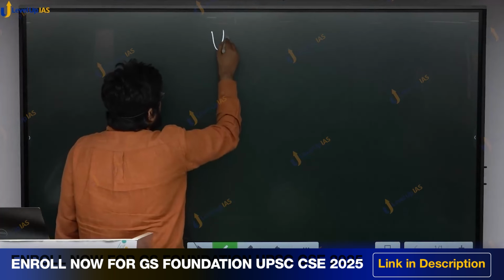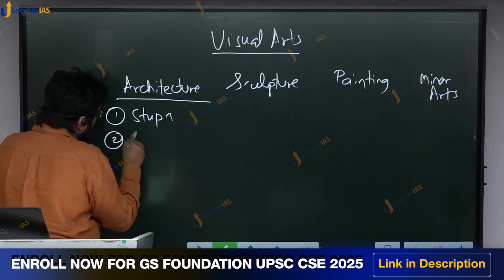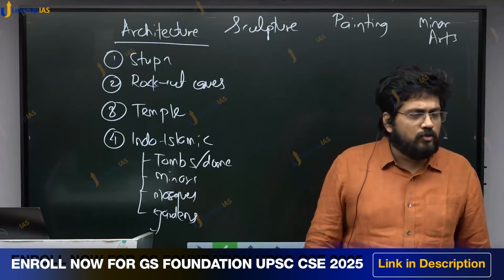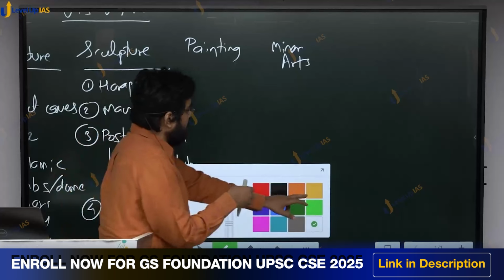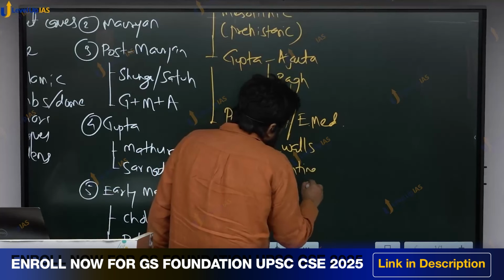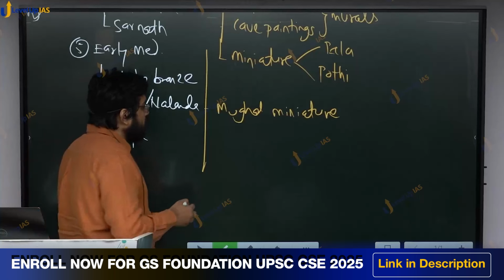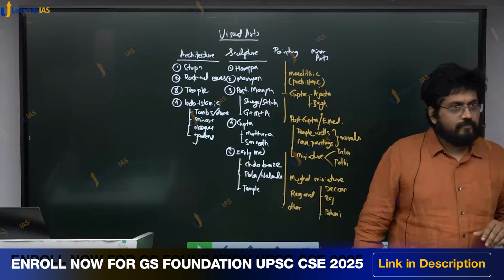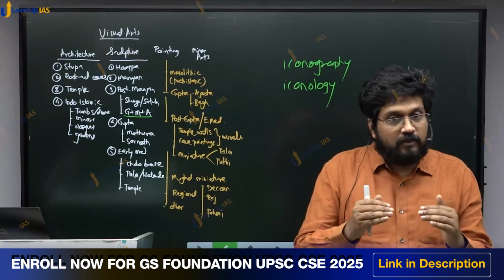Strategy for Visual Arts: Indian Art and Culture for UPSC CSE | LevelUp IAS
Nikhil Sheth sir, History faculty at LevelUp IAS here discusses the strategy and approach for Visual arts - Indian Art and culture for UPSC CSE Prelims and Mains. This will include Architecture, Sculpture, Paintings and minor arts for UPSC CSE.

Batch starts 12th August 2024
For more details call us here directly: 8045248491 / 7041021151

detailed study of indian architecture for upsc cse
understanding the evolution of indian sculpture for upsc
comprehensive guide to indian paintings for upsc prelims
key features of dravidian and nagara style architecture upsc
mughal architecture and its significance for upsc mains
how to study indian temple architecture for upsc
important cave temples of india for upsc preparation
sculptural art of the chola dynasty for upsc
techniques and styles of indian miniature paintings upsc
ajanta and ellora caves paintings analysis for upsc
significance of rock-cut architecture in indian history upsc
temple sculpture of south india for upsc mains
evolution of buddhist architecture in india for upsc
study guide for indian fresco paintings upsc
impact of persian influence on mughal architecture upsc
how to prepare for indian art and culture upsc
indian bronze sculpture for upsc mains exam
key monuments of delhi sultanate architecture upsc
analyzing gupta period art and sculpture for upsc
mauryan sculpture and its significance for upsc
indo-islamic architecture styles for upsc cse
detailed study of indian temple sculptures for upsc
classical indian dance and its depiction in sculpture upsc
study of indian mural paintings for upsc mains
preparation strategy for visual arts in upsc art and culture
how to cover paintings for upsc prelims
minor arts of india for upsc exam preparation
study of indian terracotta art for upsc cse
important architectural styles in indian history for upsc
detailed notes on indian painting techniques for upsc
comparative analysis of indian and western architecture for upsc
role of sculpture in indian temple architecture upsc
analysis of significant indian art forms for upsc
how to study indian art for upsc mains exam
tips for covering art and culture for upsc prelims and mains
indian architecture upsc
sculpture upsc preparation
paintings upsc syllabus
upsc visual arts study
indian temple architecture upsc
mughal architecture upsc
ajanta paintings upsc
indian sculpture upsc mains
indo-islamic architecture upsc
mauryan art upsc
gupta sculpture upsc
dravidian architecture upsc
nagara style upsc
indian mural art upsc
indian miniature paintings upsc
rock-cut architecture upsc
cave temples upsc
indian bronze art upsc
delhi sultanate architecture upsc
chola sculpture upsc
indian frescoes upsc
indo-saracenic architecture upsc
mughal painting styles upsc
buddhist architecture upsc
indian terracotta upsc
indian minor arts upsc
persian influence art upsc
western art vs indian art upsc
visual arts upsc cse